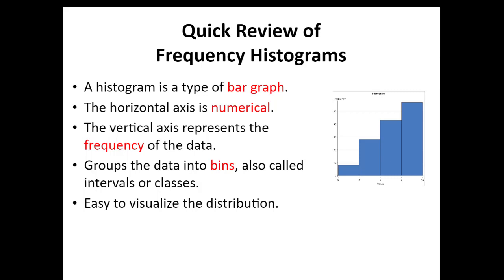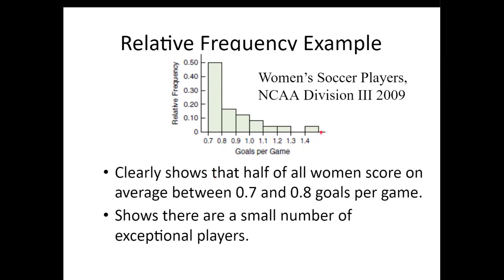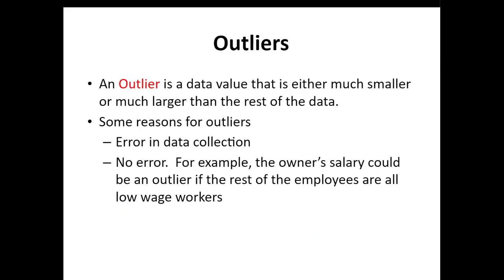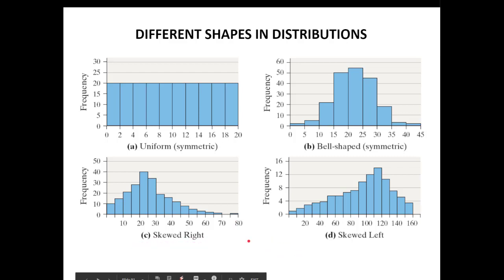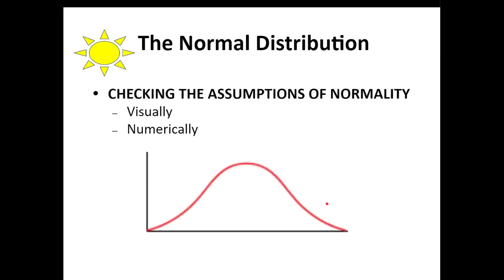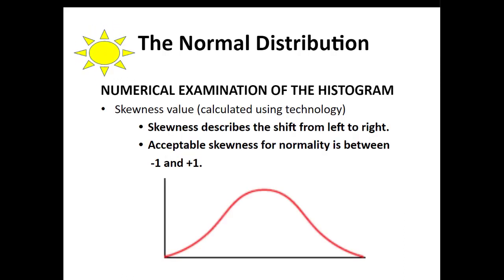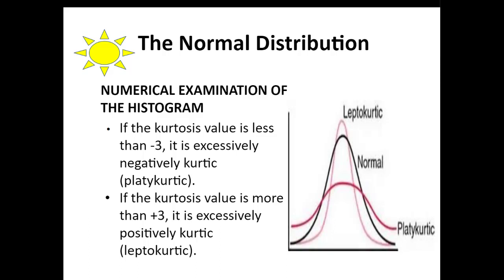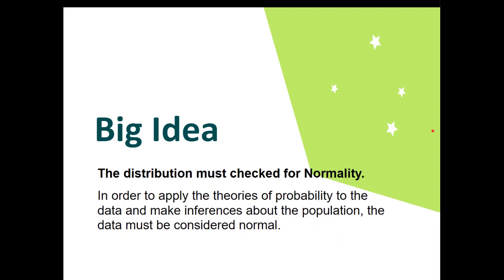Stats A: Visual and Numerical Evaluation of the Shape of a Distribution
Lucky you, you get to hear my voice for another lecture but the best part is we get to discuss how to evaluate the shape of a distribution visually and numerically!  Yaayyy!

Google Slides:
Google Slides